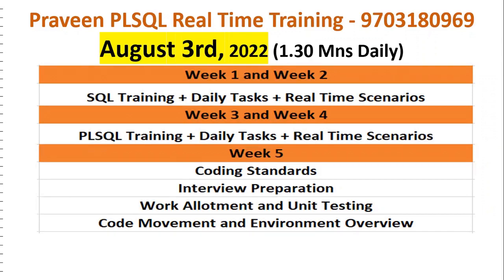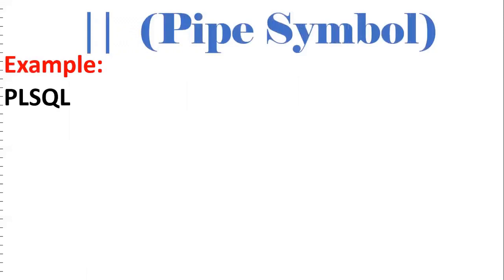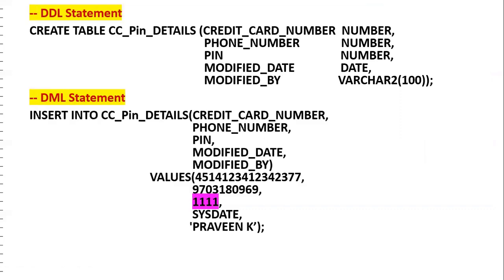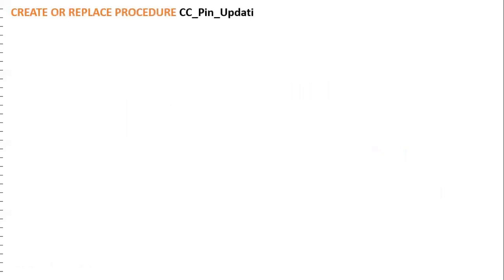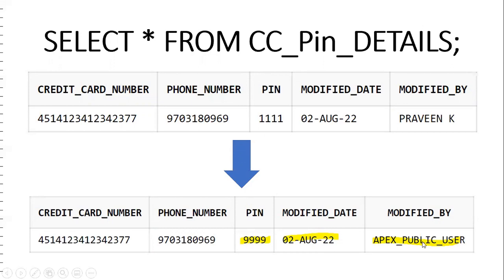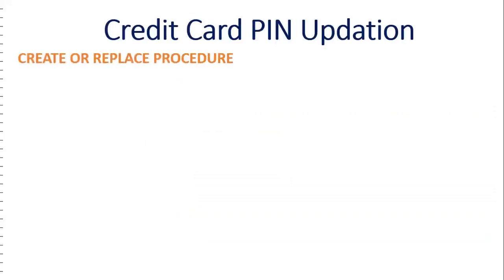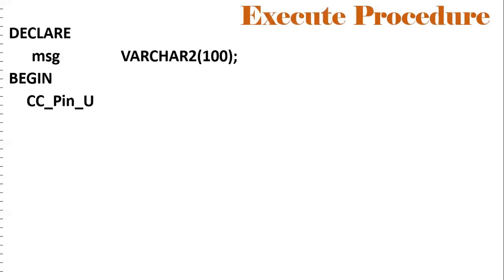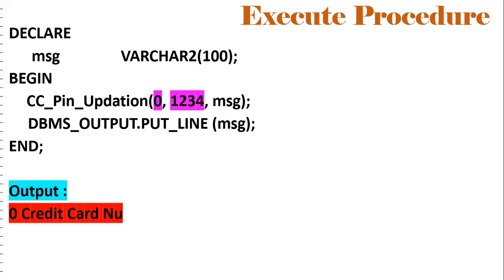Credit Card Updation || Oracle PLSQL Real Time Scenario